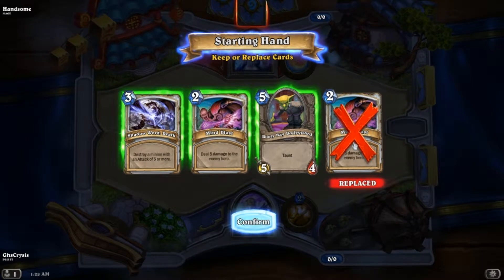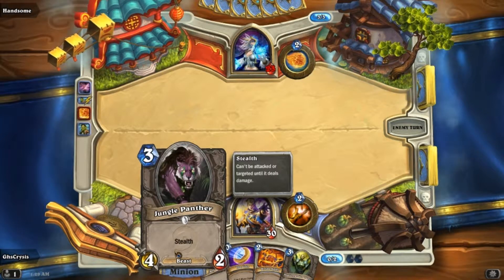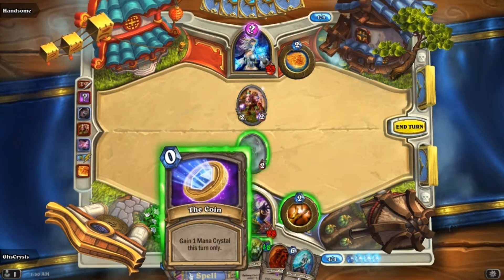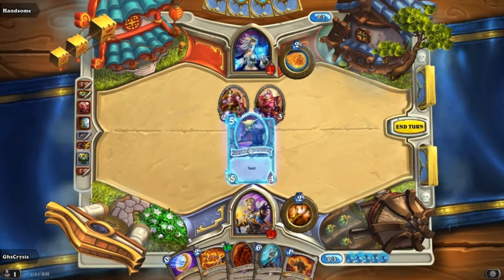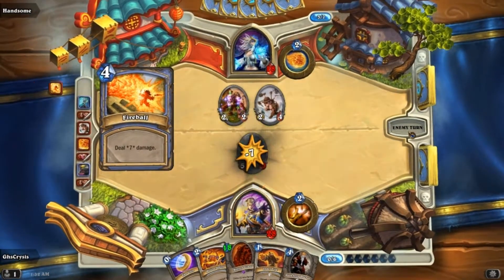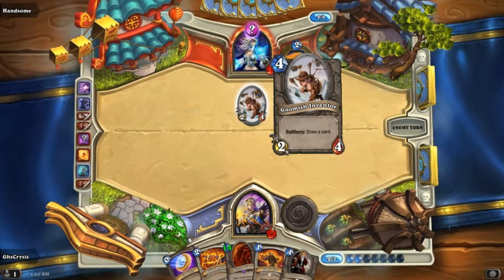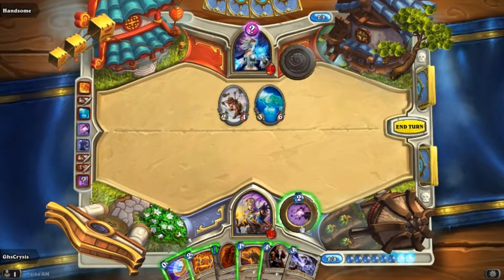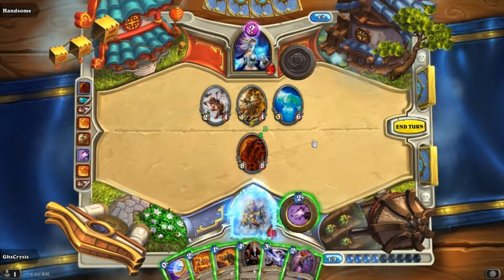Hearthstone - First Time in the Arena - Part 3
Unlocked the arena mode then decided to hop in. Things went about the same as I expected. Very fun game, interesting mechanics, I'm very bad. I definitely make a lot of mistakes, but if you're new to the game too perhaps you can learn from them. If you're experienced with it I'd love to discuss it in the comments.